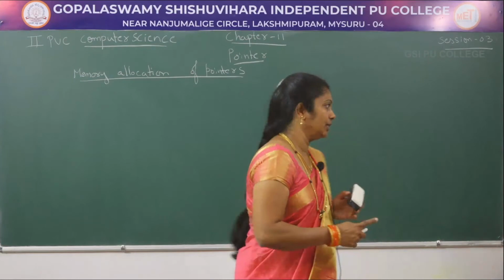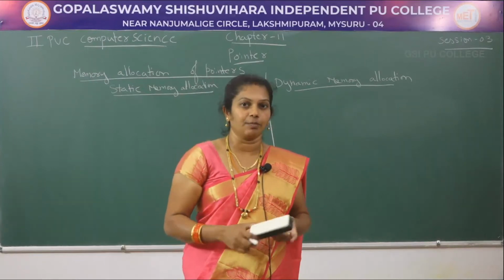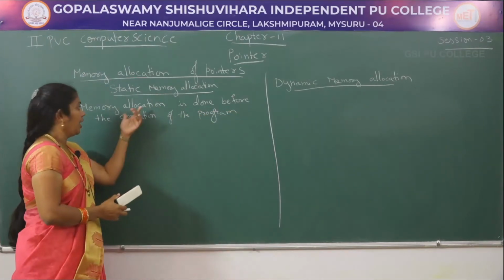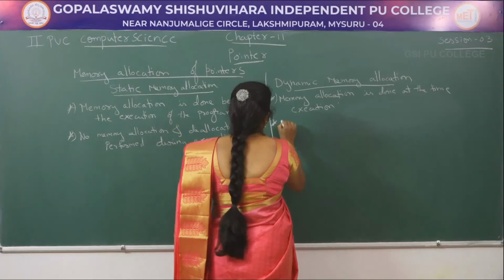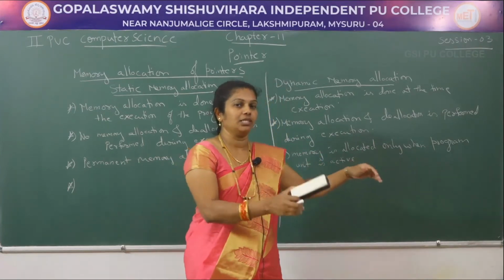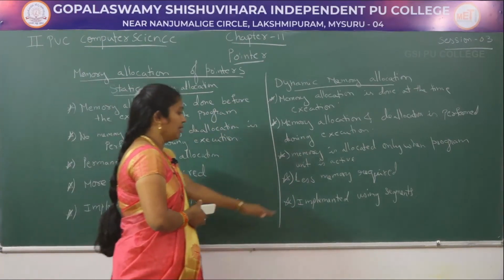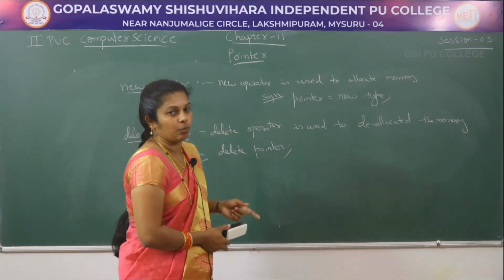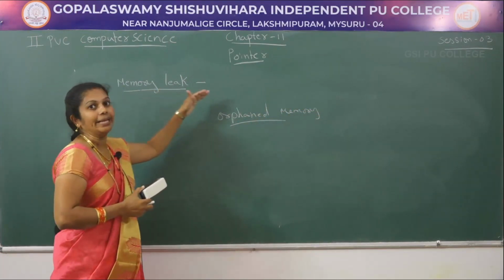COMPUTER SCIENCE | II PUC | CH 11 | POINTER - MEMORY | S03